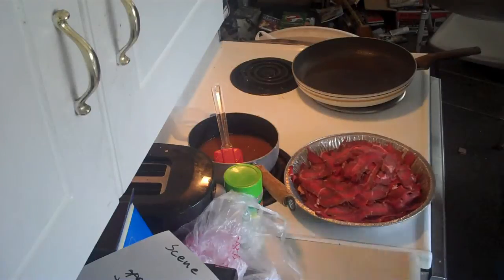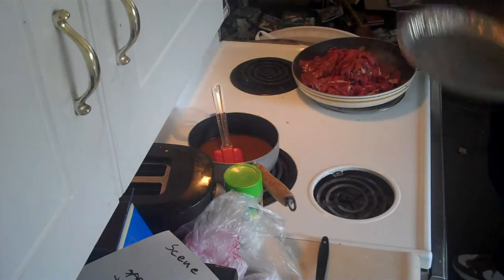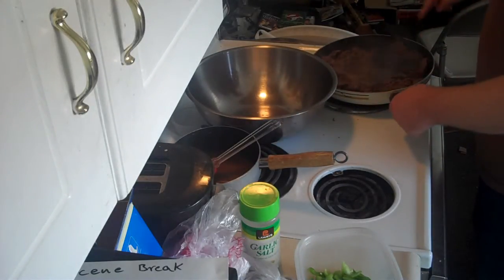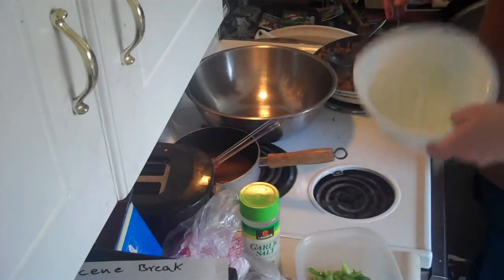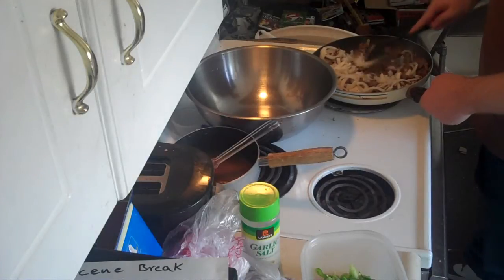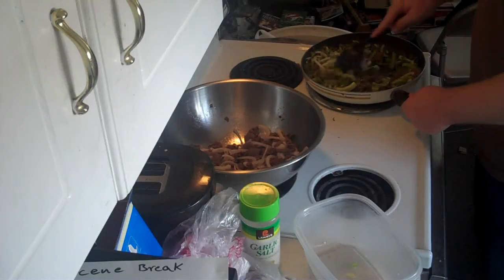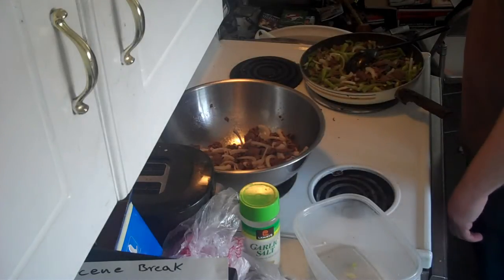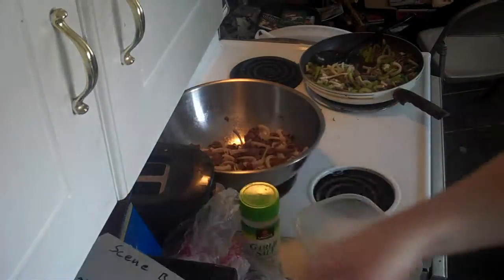Steak Sandwhich The Redneck Chef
Just as it sounds, We make steak sanwhiches. They were good. used swiss cheese.